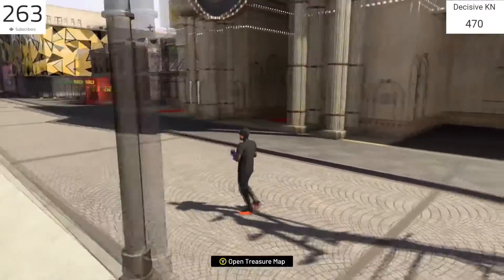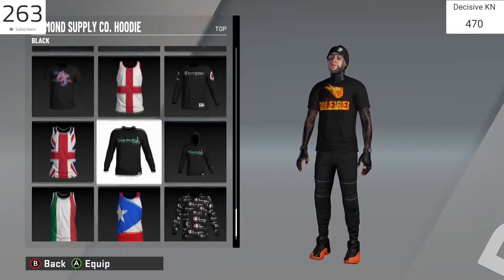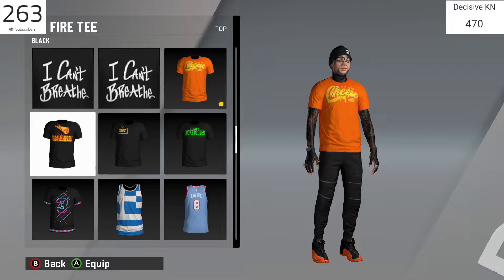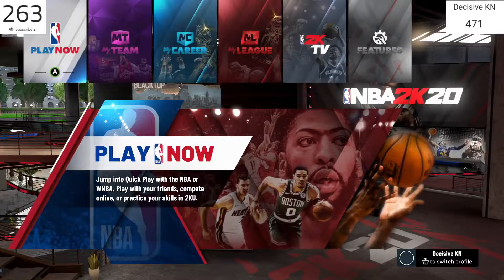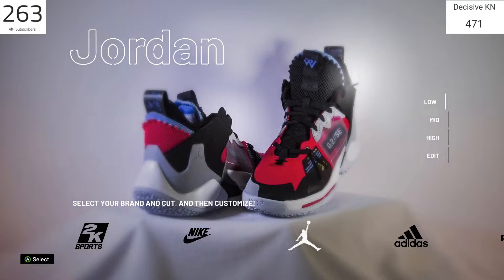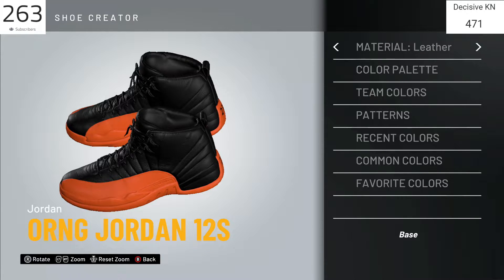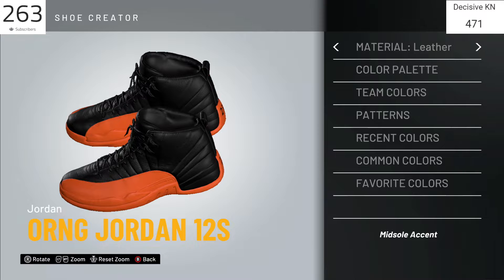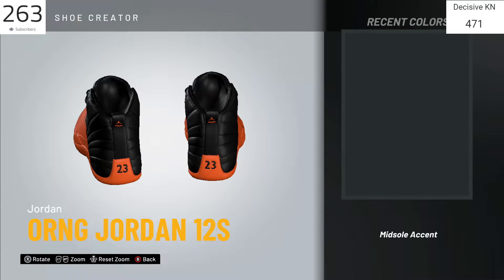NBA 2K20 Shoe Creator - Air Jordan 12 “The Glove” Black Version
In this video I will show you guys how to create the black version of the Jordan 12s “The Glove.” Please let me know your thoughts on the video down in the comments!! 🧡 Remember, when I get monetized, I will start doing WEBCAM streams! (I need 1k subs and 4K watch hours)

Xbox Gamertag - Decisive KN
Twitch Be sure to drop a follow!

🔔 Turn on notis for NEWEST uploads 🔔